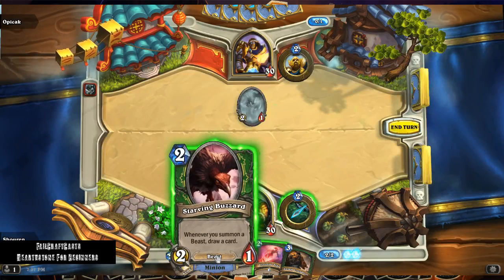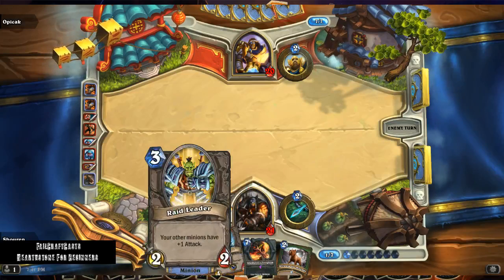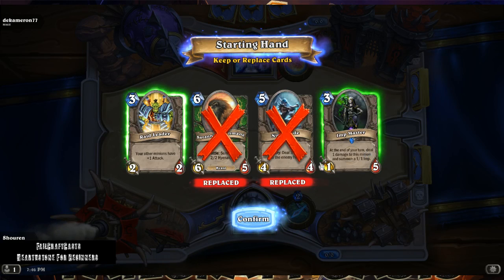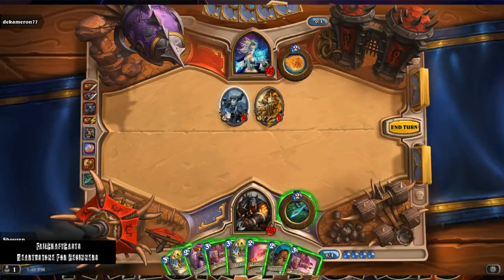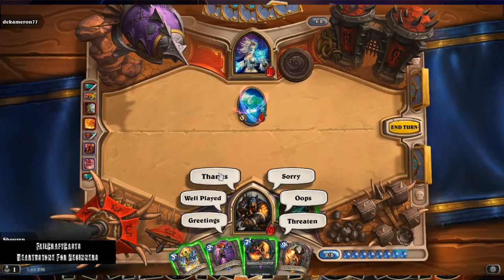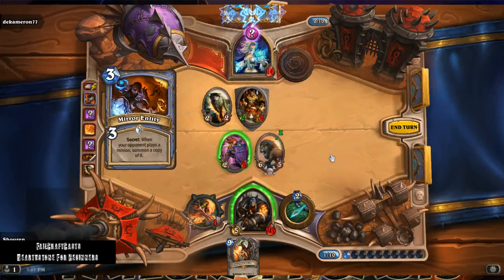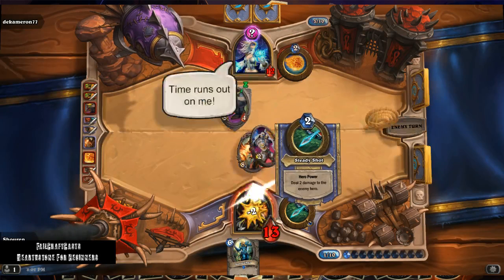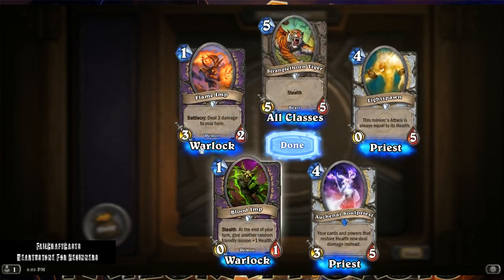Hearthstone Half Hour #26 - ArenaTuesday! (Hunter Arena Run Finish, then new Mystery Arena Run!)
**Click expand for more info!** - 26th episode of the Hearthstone Half Hour - a 5/6 night a week show where we go through Hearthstone for players of all skill levels with some strategy and fun :)

If you're new to Hearthstone and Arena, deck building can be tricky - especially if you throw yourself into arena head first, and get a hero you're not familiar with! Join us as we practice and learn for and with you!

Arena Tuesday returns! We're back and finishing up our Hunter Arena Run (or not - who knows!) - it's rush time with WAY too many 2 and 3 mana cards!

This deck was built to try replicate the Hunter Rush decks of ladder and constructed world - we *MAY* have gone a little overboard...:-) Any deck this early stacked (eg - so many low mana cards) needs to win fast or die tryin'! (as 50 Cent would say...)

How to Play Hunter Arena Hearthstone
Hunter for Beginners Hearthstone
Hunter Guide Hearthstone
Hunter Deck
Hunter Arena Rush Deck
Hunter Rush Deck Hearthstone
Competitive Hunter Deck
Hunter Deck List